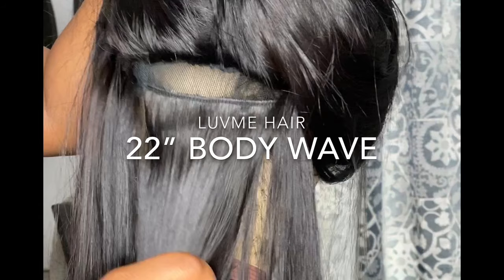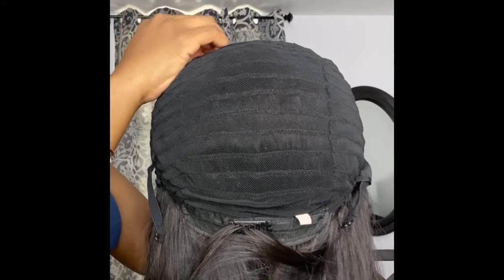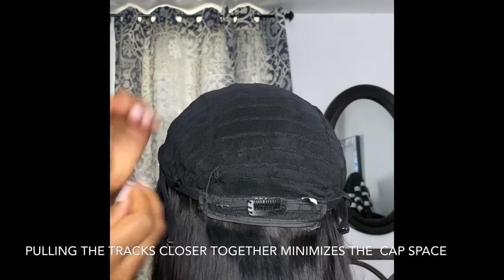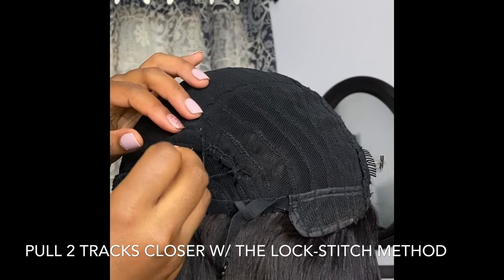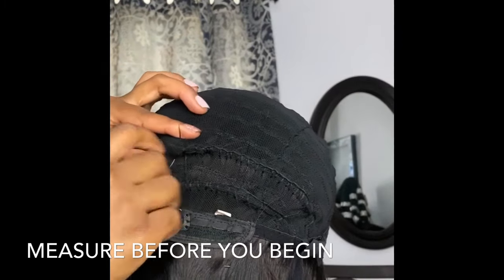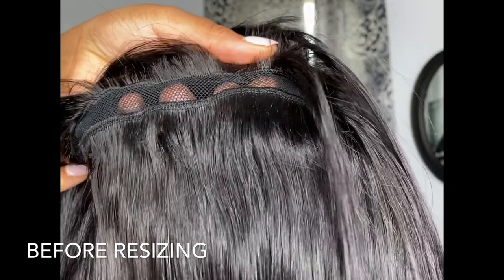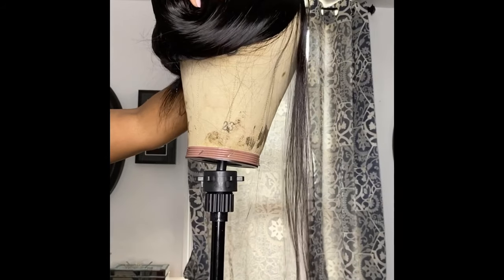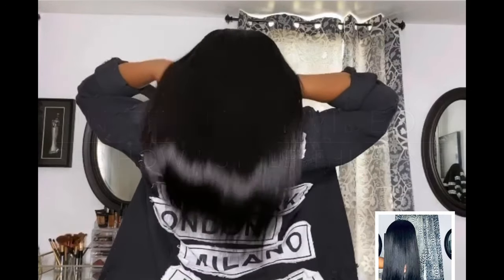HOW TO RESIZE WIG CAP| MAKE YOUR WIG SMALLER IN MINUTES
Wig too big? No problem! Use this easy method to resize your unit in just minutes!